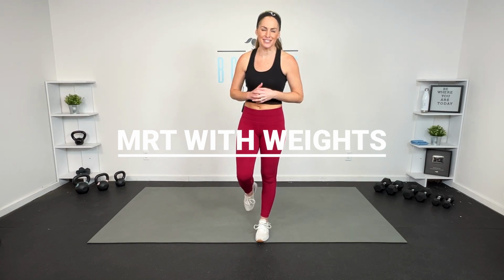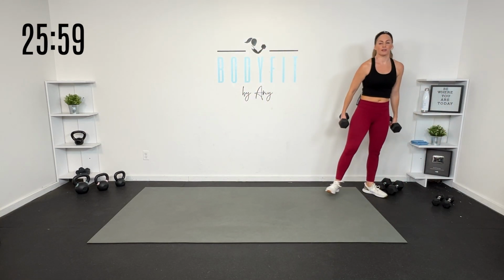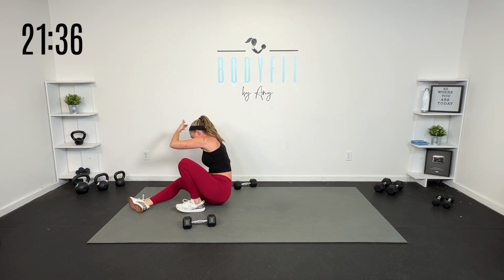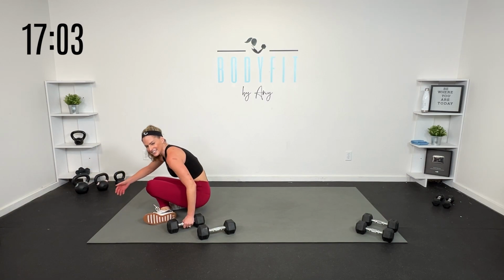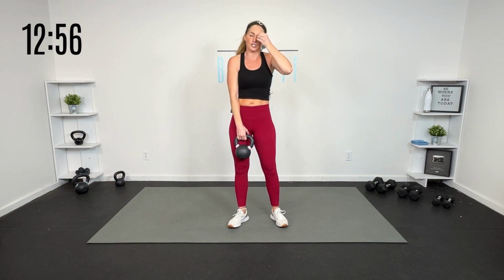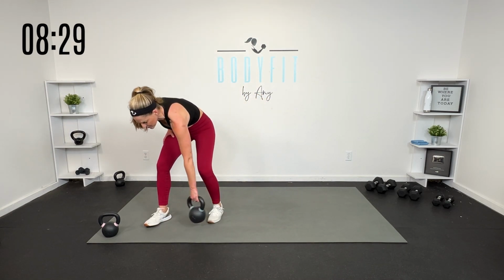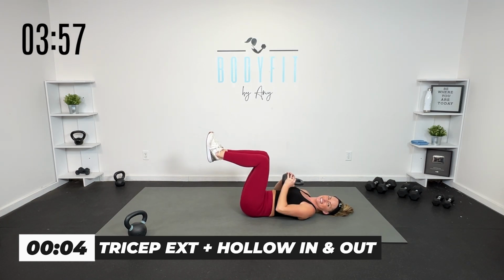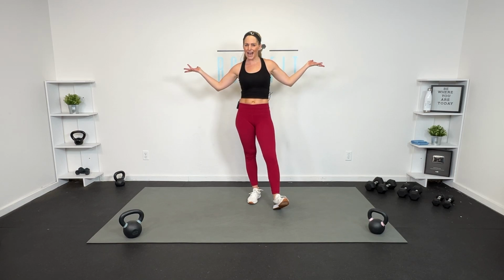30 Minute MRT Workout with Weights [Metabolic Resistance Training] II Holiday HIIT Day #8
It’s Day #8 of your HOLIDAY HIIT Challenge!

Top & Leggings:
Shoes:

🔥 TODAY’S WORKOUT
00:00 Intro
00:30 Warm Up
04:55 Circuit 1
10:26 Circuit 2
16:38 Circuit 3
22:22 Circuit 4
28:15 Cool Down

AMY